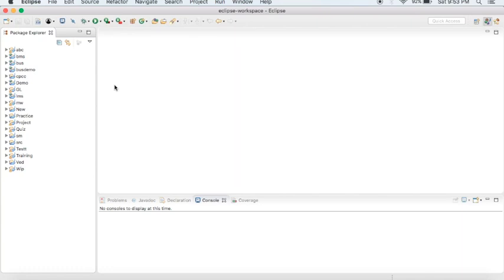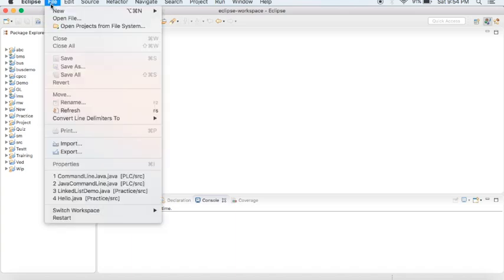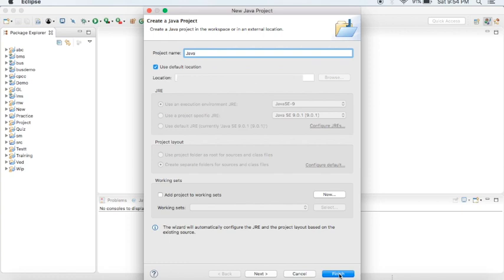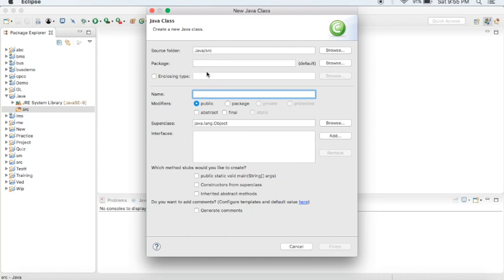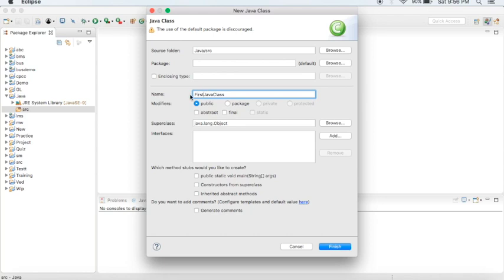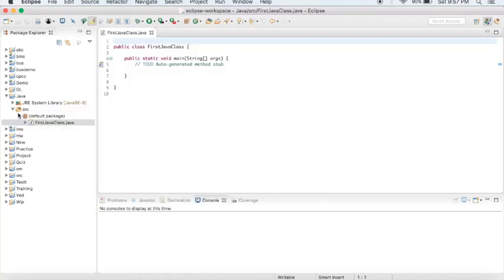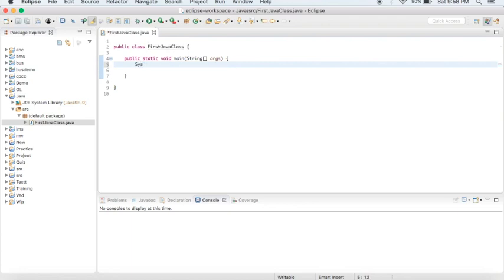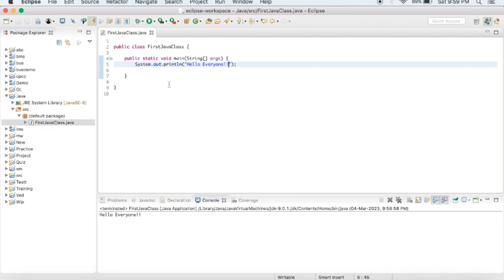How to create Java Project and Class using Eclipse | Java Tutorial